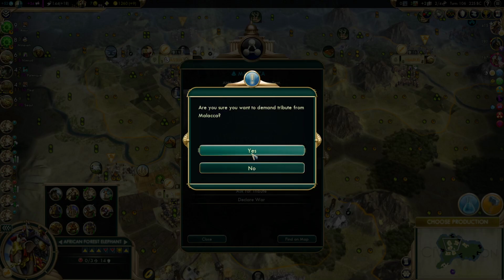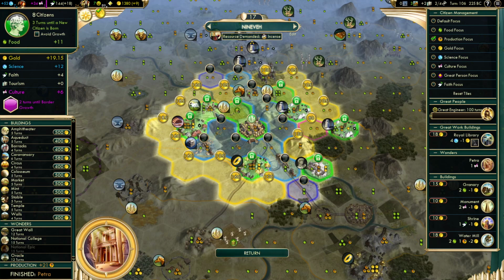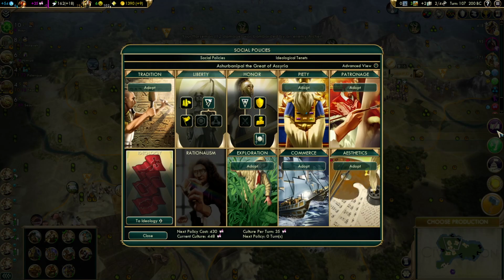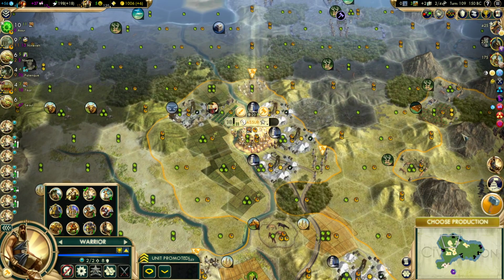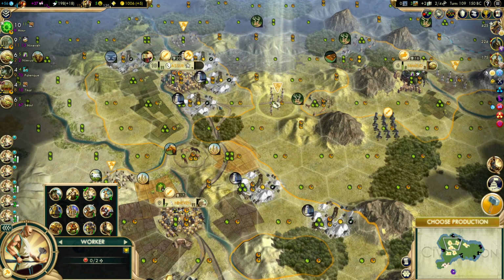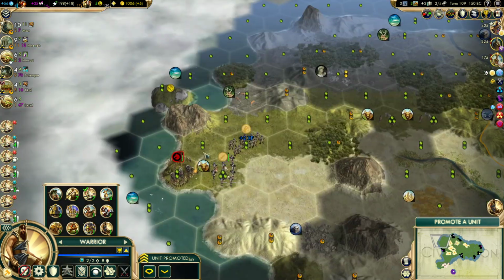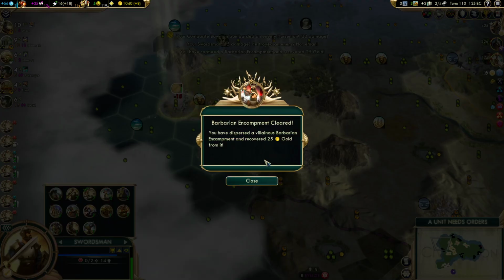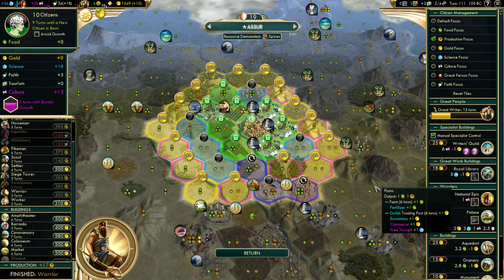Civ 5 - Assaltya part 8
Petra! Mobilizing towards the Zulus.

Please pardon the sound of deadlifts in the background. My home gym was being used while I recorded this and I didn't anticipate it would be heard in the recording :(